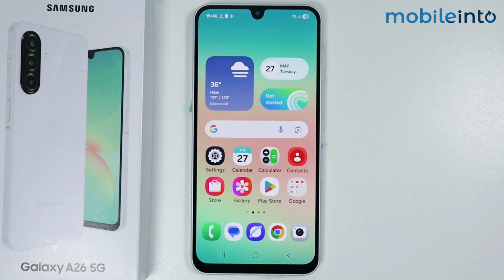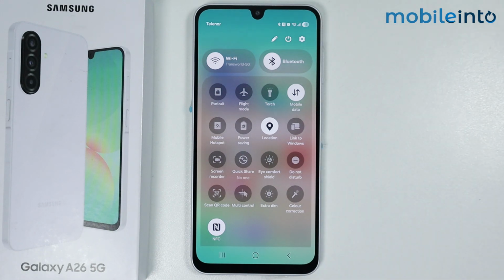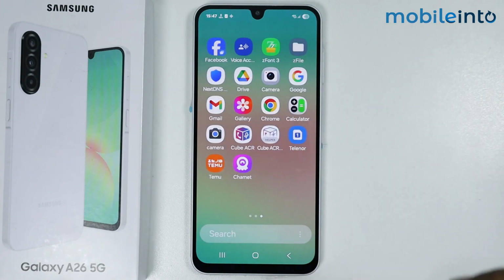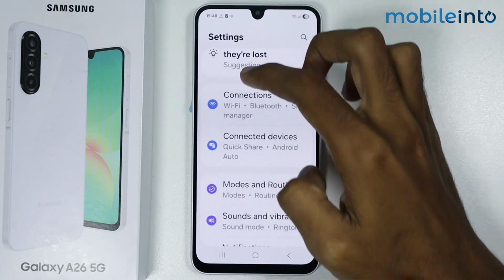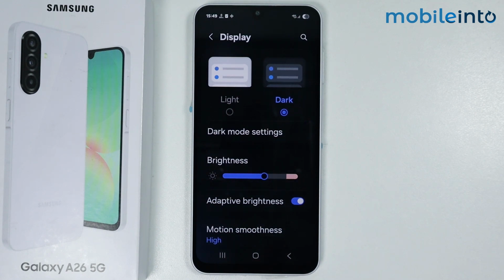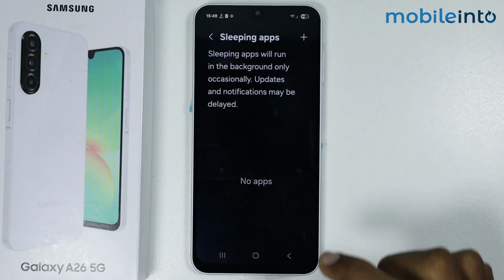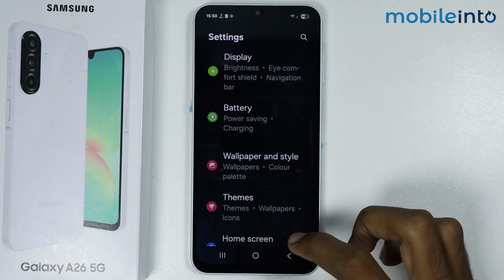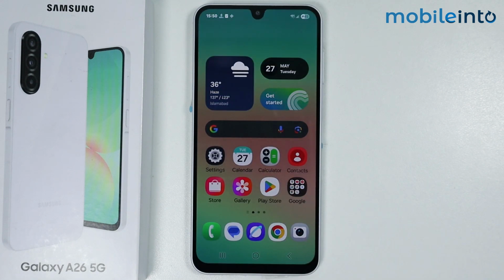Samsung A26: How to Fix Battery Drain Issue - Save Battery Life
How you can solve battery drain issue in Samsung A26. If you want to save battery or fix battery draining problem in Samsung A26, follow these steps.